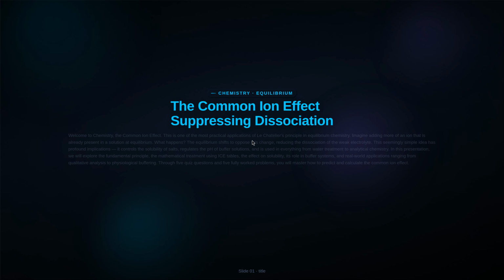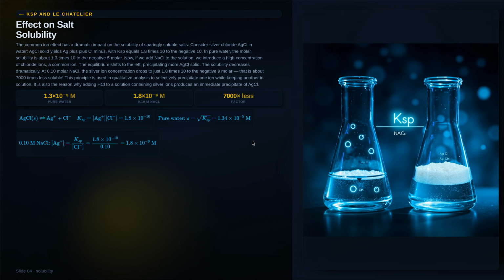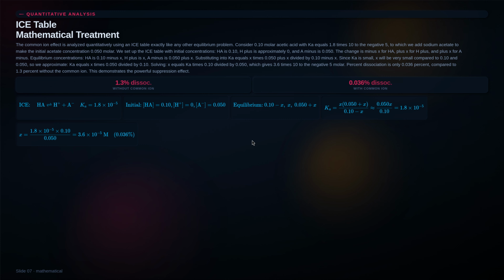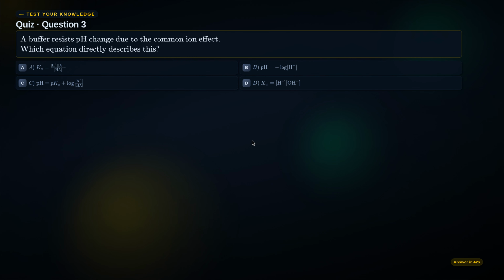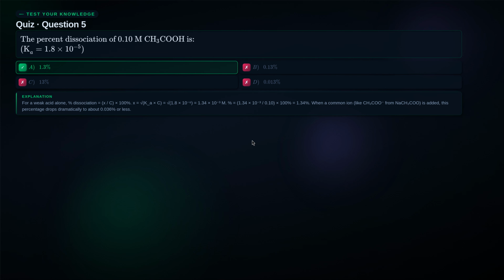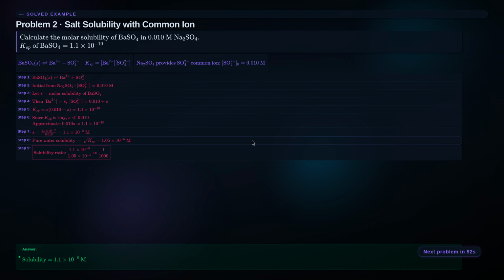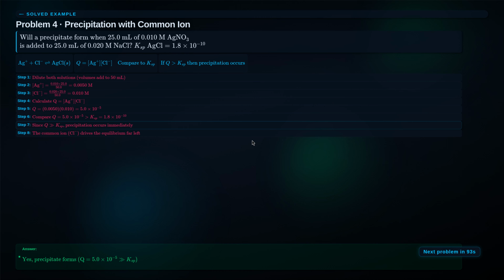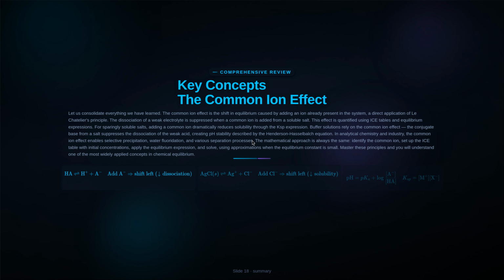Chemistry: Common Ion Effect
In this video lesson we explore the common ion effect – a powerful application of Le Châtelier's principle that governs solubility equilibria, pH control, and precipitation reactions in chemistry. We begin by defining the common ion effect as the suppression of ionization of a weak electrolyte or the decrease in solubility of a sparingly soluble salt when a second electrolyte containing a common ion is added to the solution. We explain how this effect arises from the shift in equilibrium towards the undissociated or solid form, reducing the concentration of the ion in question. We then apply the common ion effect to acid‑base equilibria, demonstrating how the addition of acetate ion suppresses the ionization of acetic acid, or how adding ammonium ion suppresses the ionization of ammonia. We also examine its role in solubility equilibria – using the solubility product constant (Ksp) to calculate how much a salt's solubility decreases in the presence of a common ion. The lesson covers practical applications including buffer solutions (where the common ion effect is essential for pH stability), qualitative analysis (where selective precipitation of metal ions is achieved using common ions), and industrial processes such as the precipitation of magnesium hydroxide in water treatment and the salting‑out of soap in the manufacture of detergents. We also address the limitations of the common ion effect, particularly at very high ionic strengths where activity coefficients become significant. This session is suitable for high school, AP Chemistry, A‑Levels, and university general and analytical chemistry courses.

Throughout the video we work through 5 checkpoint tests that reinforce the core concepts – from predicting the direction of equilibrium shifts to calculating the effect of a common ion on pH and solubility. Each test is followed by a clear explanation so you can check your understanding as you go. In addition, we solve 5 practical problems step by step, covering a variety of scenarios including calculating the solubility of a sparingly soluble salt in pure water versus in a solution containing a common ion, determining the pH of a buffer solution using the common ion effect and the Henderson‑Hasselbalch equation, predicting whether a precipitate will form when solutions containing common ions are mixed, analyzing the effect of adding a common ion on the percent ionization of a weak acid, and evaluating the minimum concentration of a common ion needed to achieve quantitative precipitation of a given metal ion from solution. We show every stage of the reasoning, including how to set up equilibrium expressions with the common ion concentration, how to apply approximations for small solubility values, how to use the reaction quotient (Q) to predict precipitation, and how to interpret qualitative analysis schemes based on common ion principles. By the end of this session, you will have a solid command of the common ion effect and be fully prepared for exams, laboratory work, and problem sets on this fundamental topic.